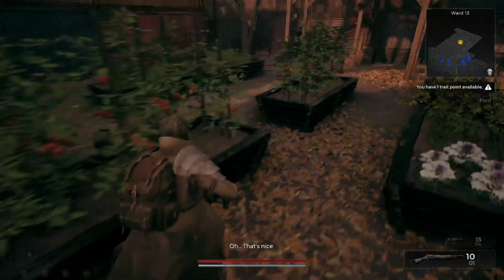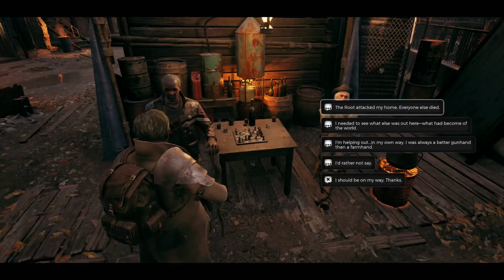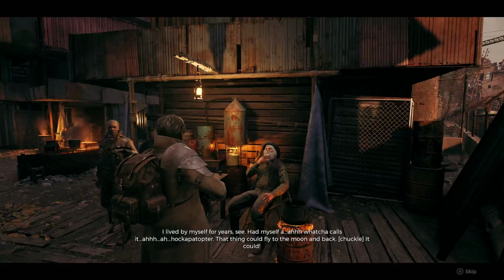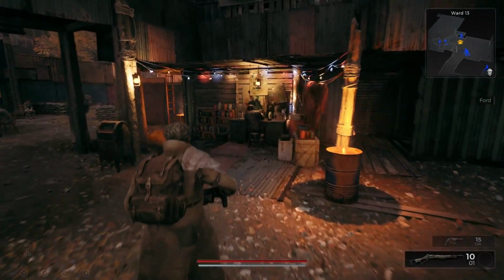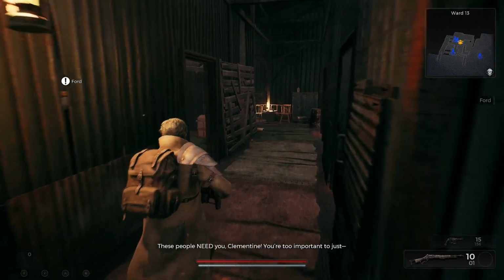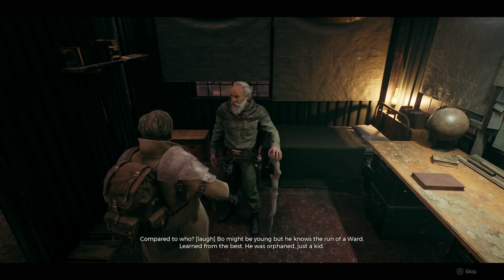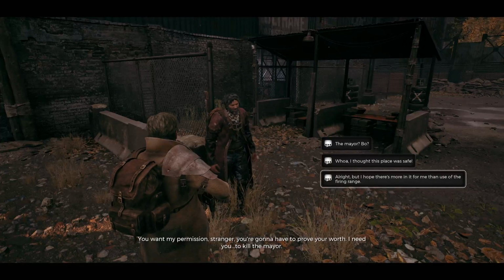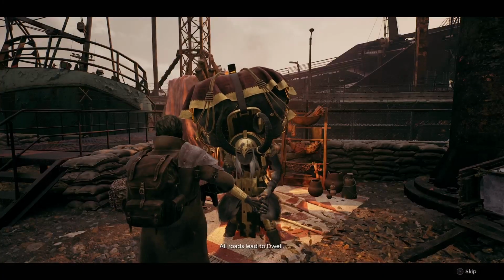Getting a feel of Ward 13 EPS.2 | Remnant 2 Playthrough